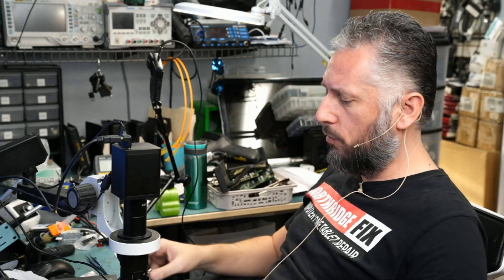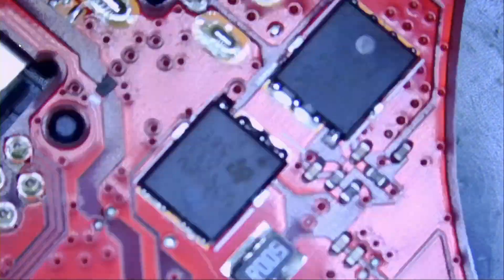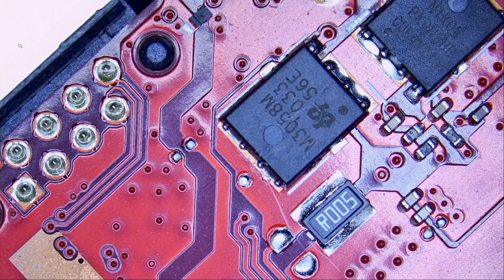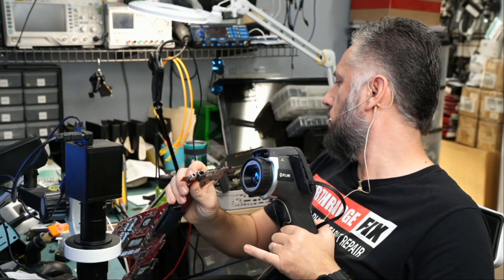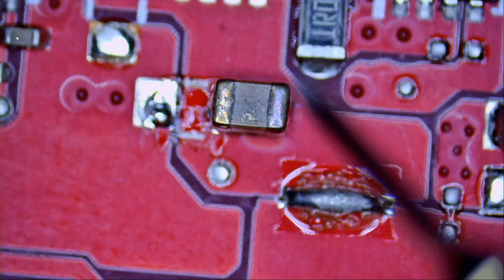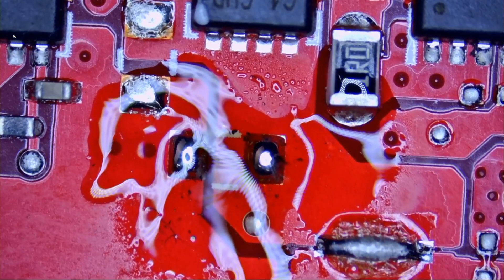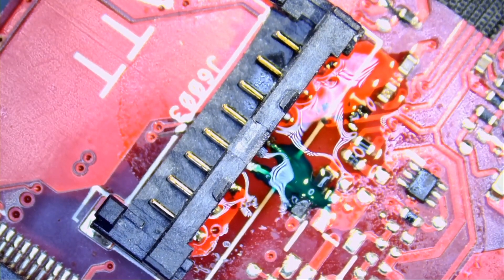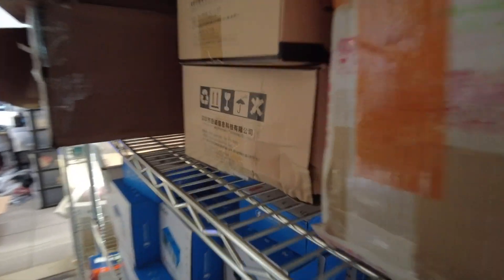Another Asus ROG Laptop Repair. What is the Best laptop to buy?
Asus Rog Gaming Laptop No power Motherboard short circuit and Ripped battery connector repair.

NorthridgeFix
19365 Business Center Drive, Unit 7